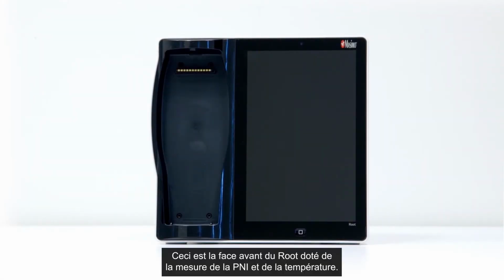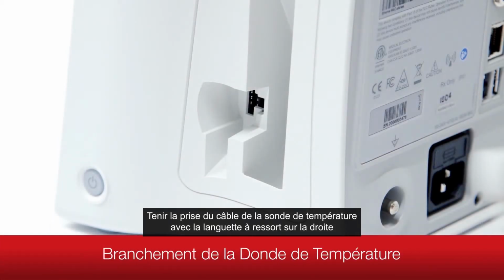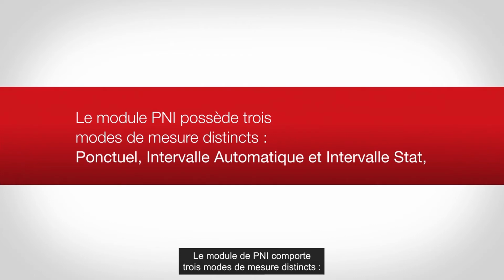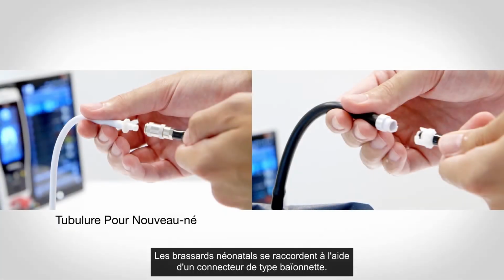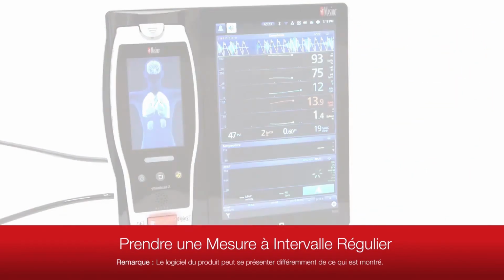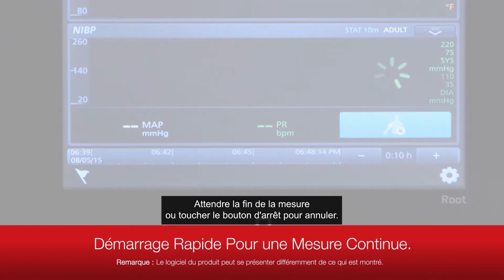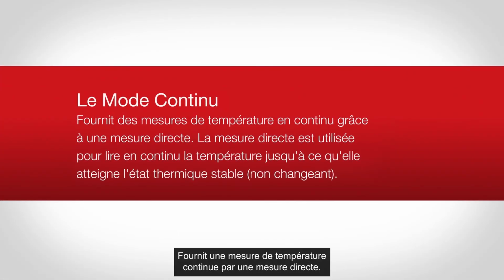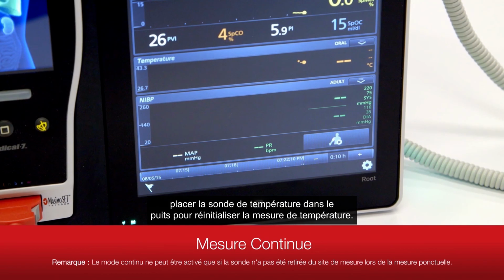Formation sur le produit : Root® avec pression artérielle non invasive et température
cette vidéo propose une formation sur le système Root avec Pression artérielle non invasive et température (PNI Temp), détaillant les composants physiques du Root, la manière d'assembler et de connecter le flexible PNI et la sonde de température, les options de disposition de l'écran et les modules proposés. Suivez le guide étape par étape pour obtenir des instructions détaillées sur la prise de mesure non invasive de la pression artérielle et de la température à l'aide de Root.

La platforme Root est un moniteur puissant et évolutif, doté d'un concentrateur de connectivité, qui intègre un ensemble de technologies, appareils et systèmes, en une seule plateforme, orientée clinicien, conçue pour rationaliser les flux de travail au cours du processus de soins.

Pour plus d'informations sur le Root avec PNIT, visitez le